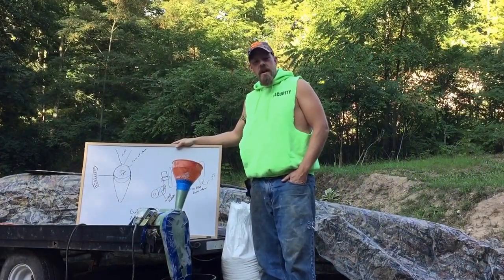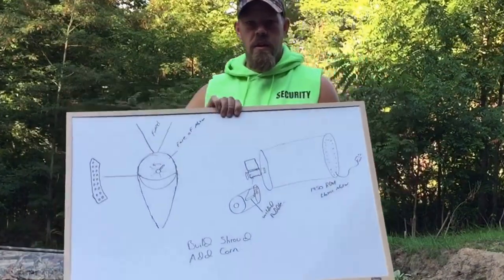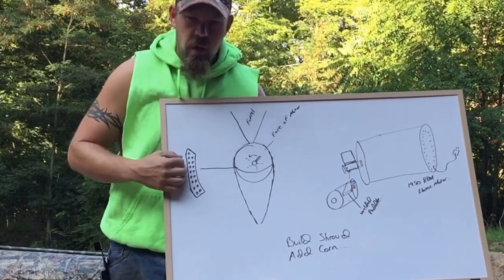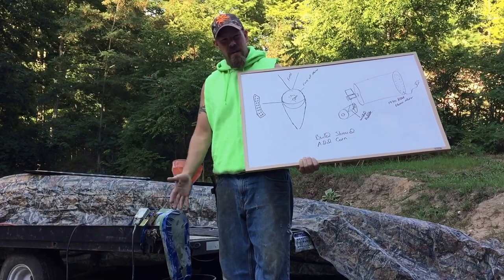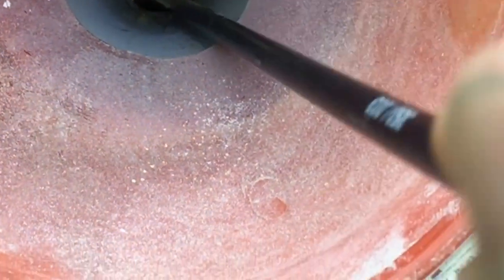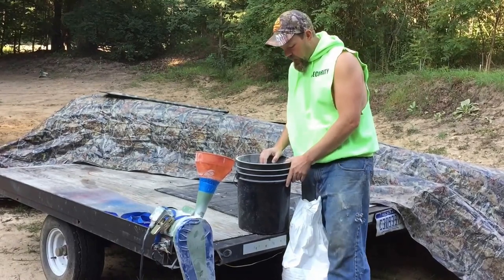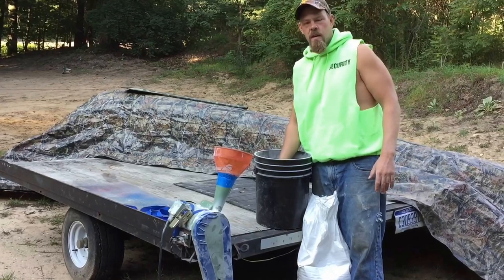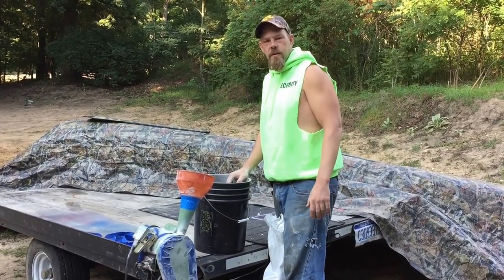Cracked corn maker.."Home Made-Money Saver-DIY".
This video was put together to help the consumer and viewer to be able to make cracked corn for live stock, cooking, or any other purposes. This is a homemade tool and in no way are we representing a specific brand in any of the material used to create this device.

D&D is a family based, outdoor driven, hunting and fishing, extreme and uncut, passion fueled business. We strive to produce and bring the viewer with hunting, fishing, and any and all outdoor related videos. We as a team enjoy camping, hiking, biking, physical fitness,boating, and being a part of nature and hope you feel and can interact with our love of the Wild Outdoors.  Our Facebook page is also dedicated to the outdoors and we invite those driven to the wild to use this page to communicate freely.